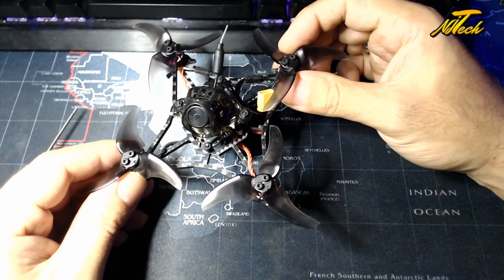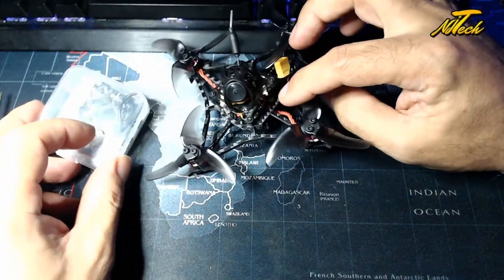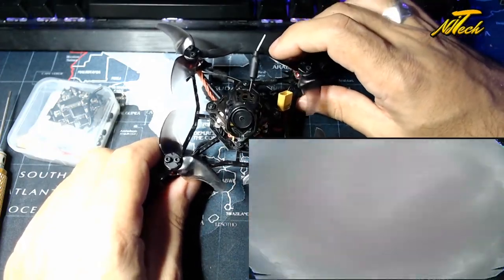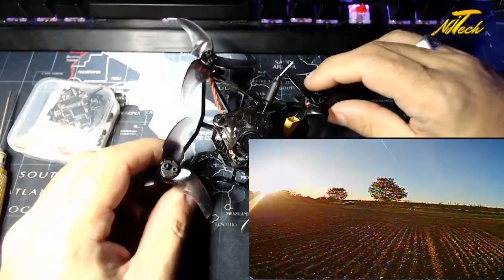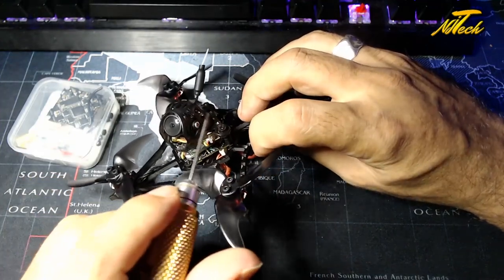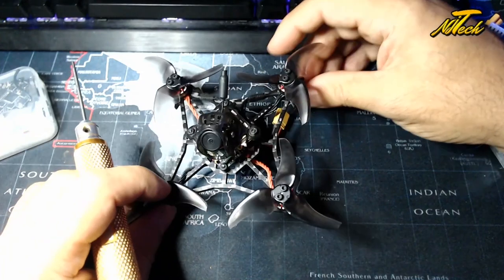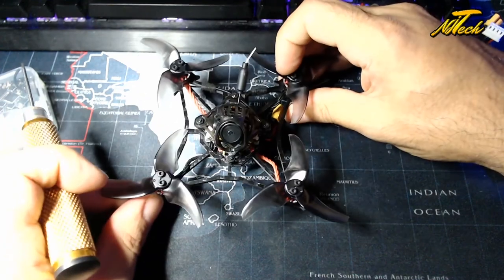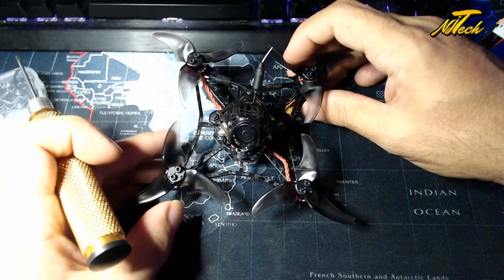Happy Model - Larva X | Review | Freestyle Flight Test! | Toothpick Class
Deeper look at the Larva X by happy model.

My Main Freestyle rig:

TBS Crossfire Micro TX and Diamond antenna
TBS Nano RX